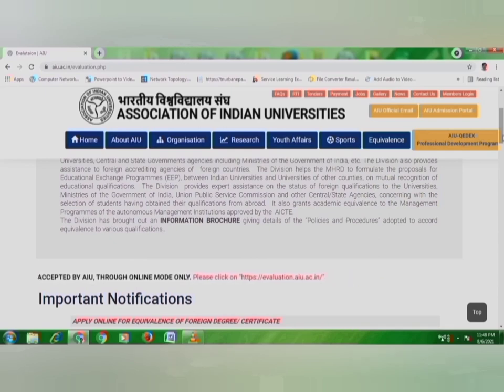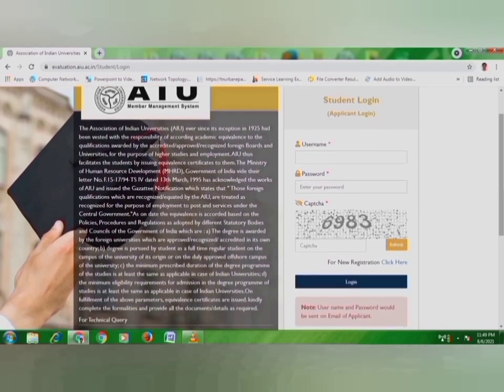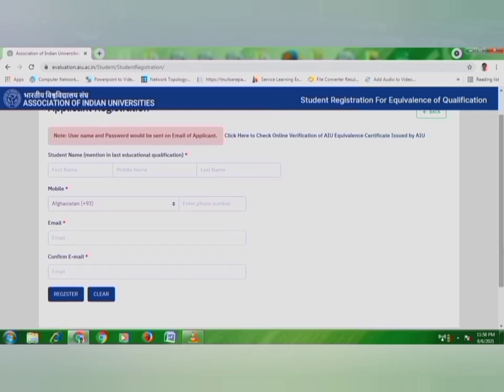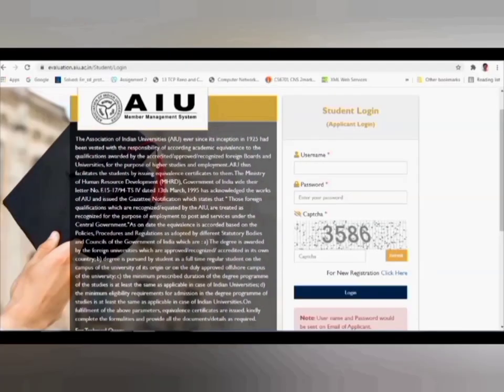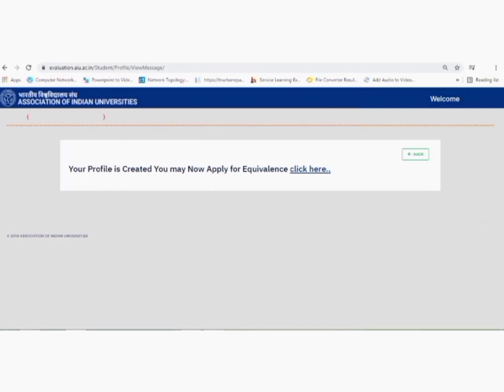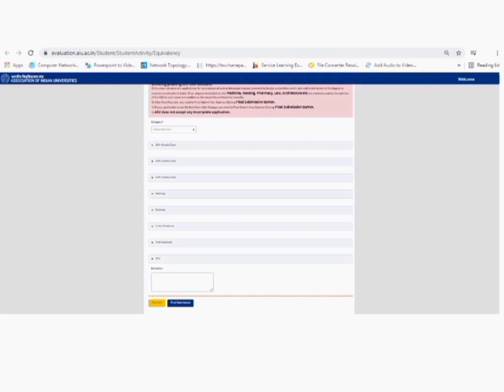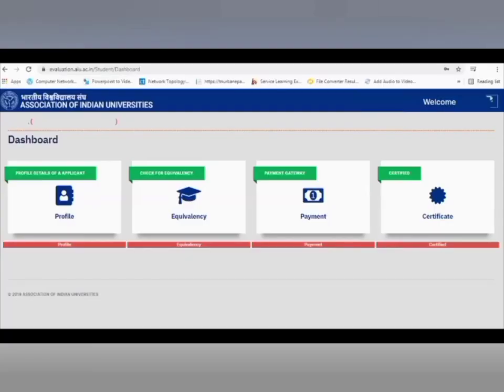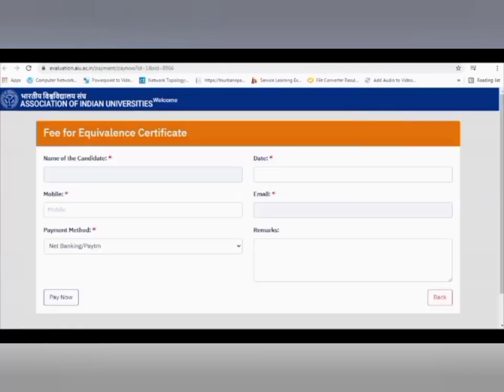Equivalence Certificate in India | Part 2 | Dr.Selvaganesan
How to obtain an Equivalence Certificate in India for foreign qualifications from Association of Indian Universities (AIU) | Dr. Selvaganesan | SG Know-how |